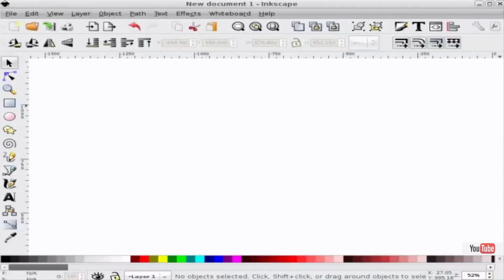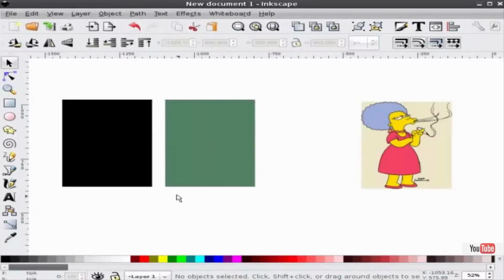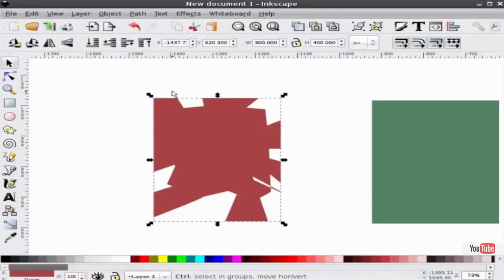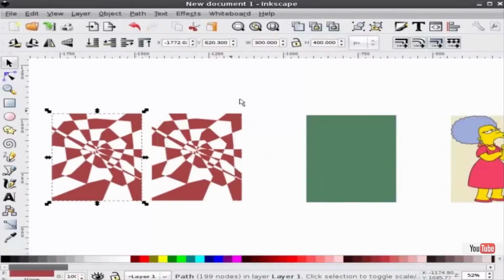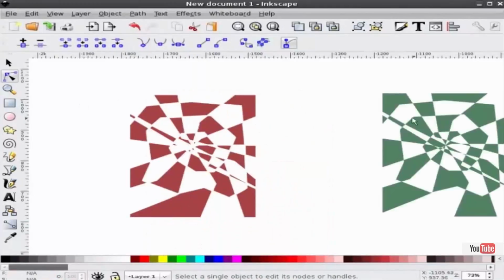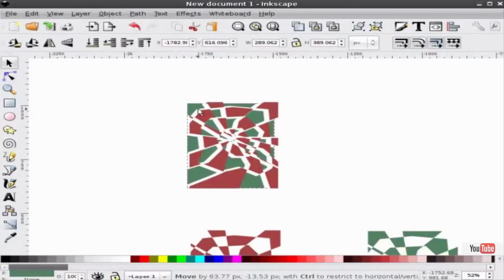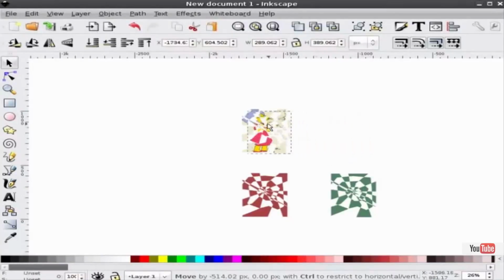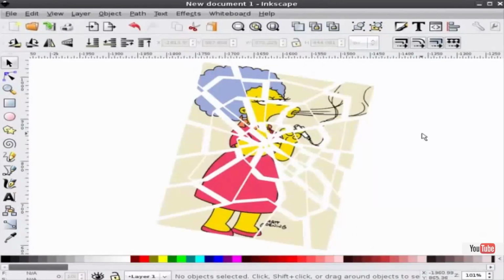Inkscape efecto fotografia cristal roto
Dibujo vectorial efecto cristal roto en fotografía

Programa Open Source Inkscape Gratuito